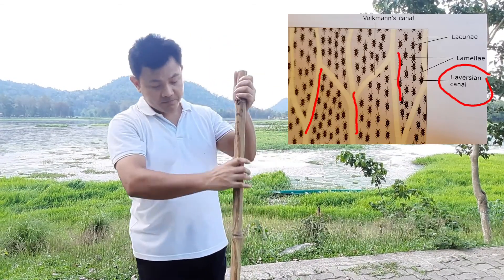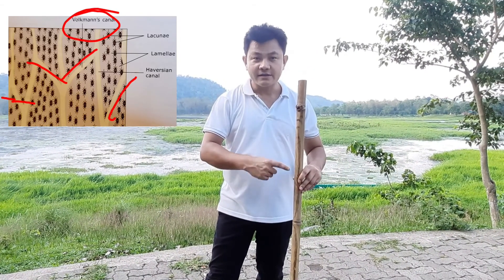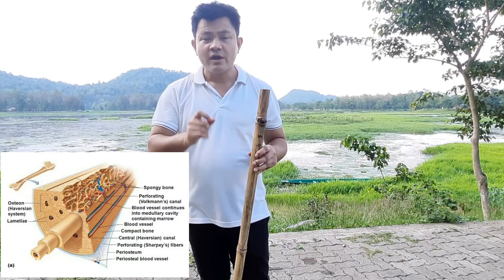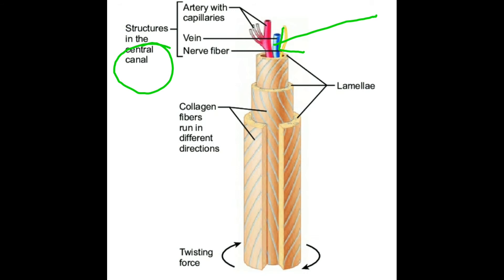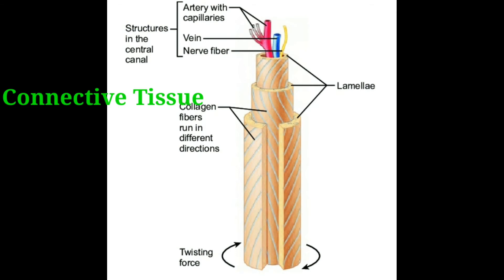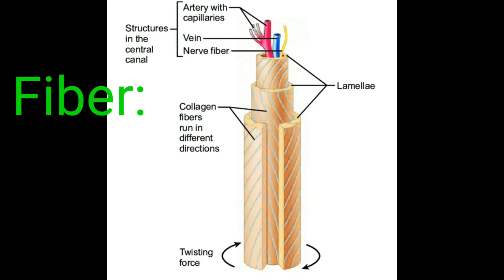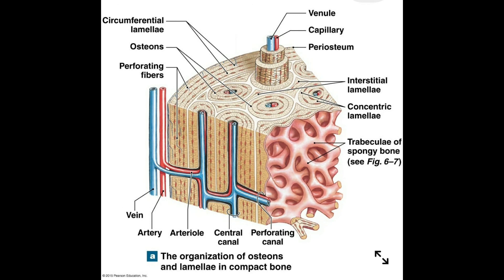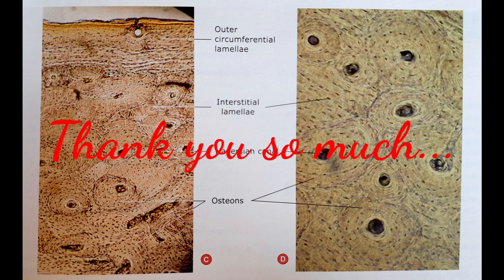Compact Bone / Haversian System / Volkman's canal/ Microanatomy